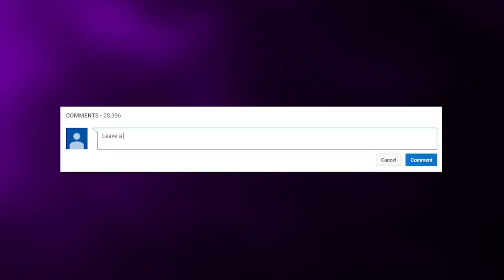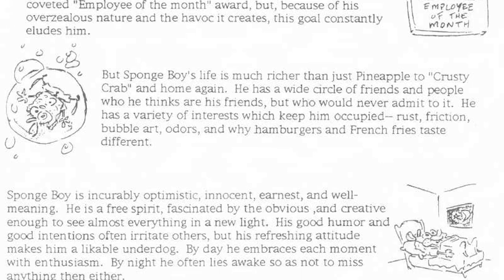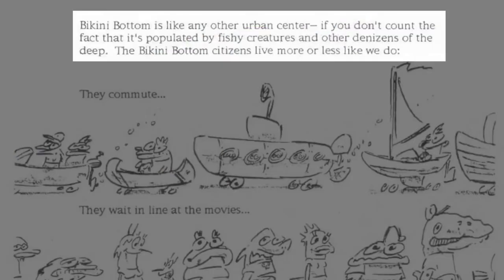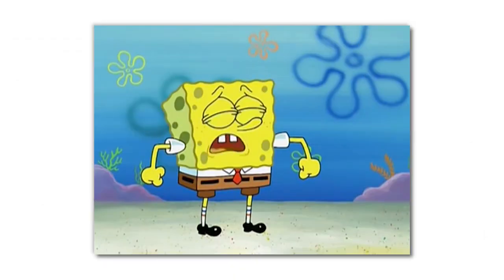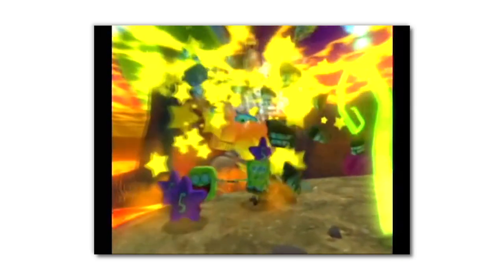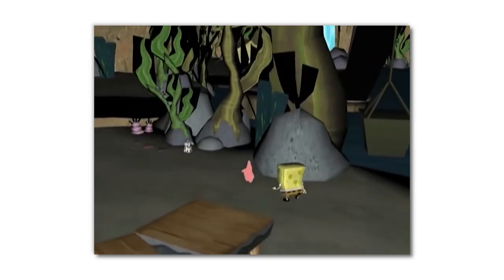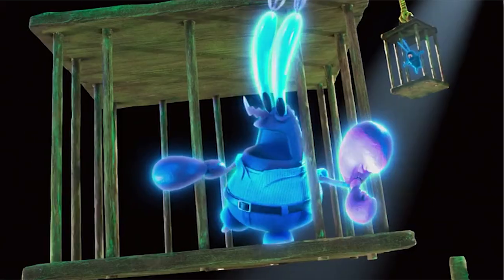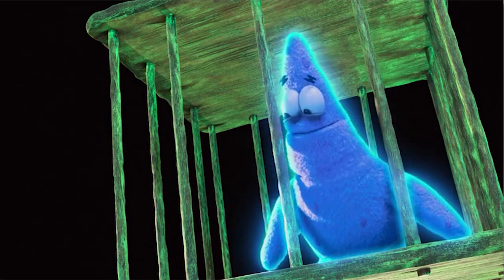DELETED CONTENT From Classic SpongeBob Episodes..